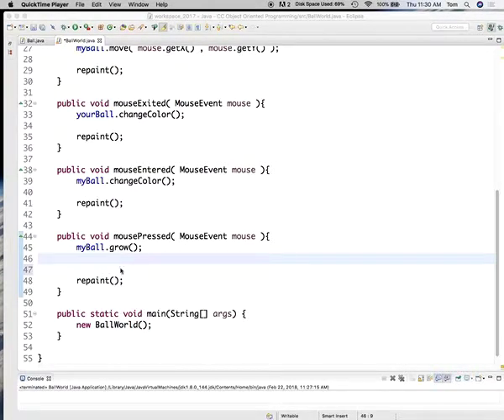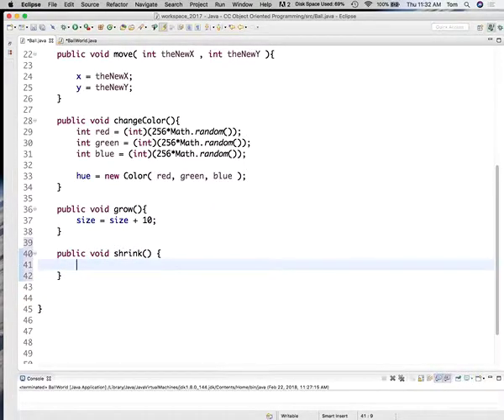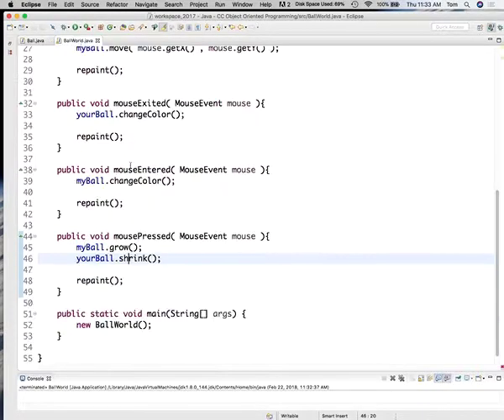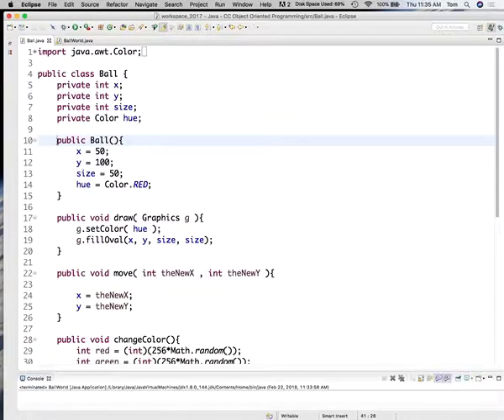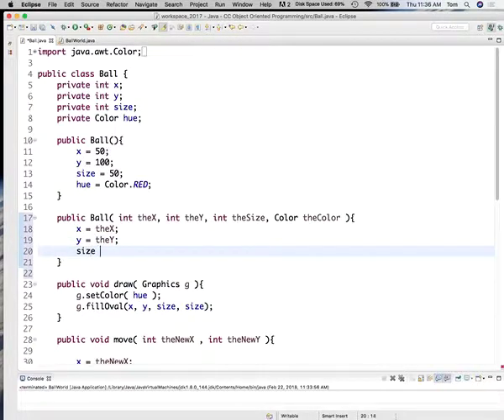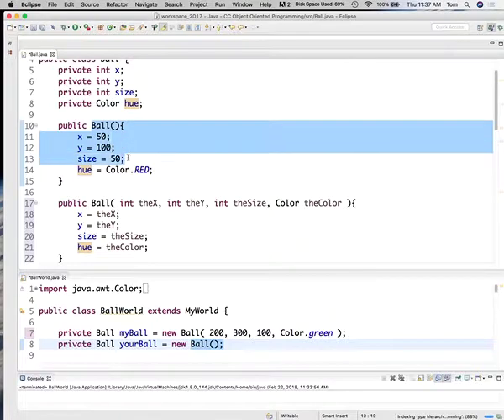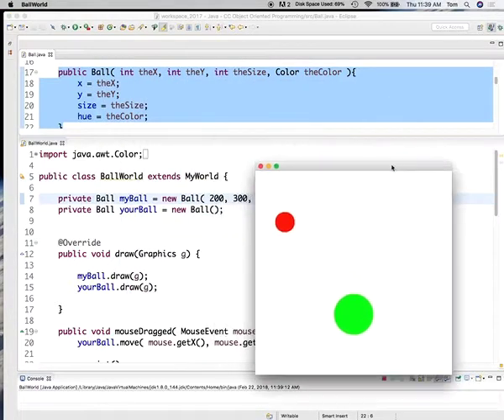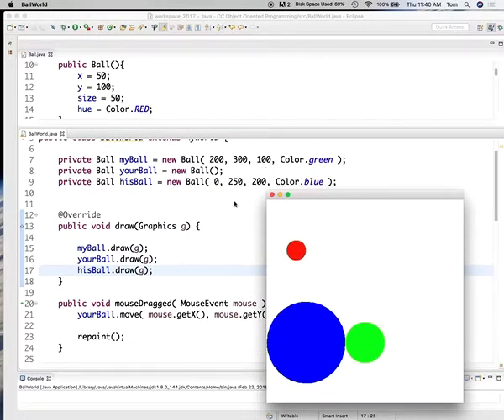Ball and BallWorld Day 4